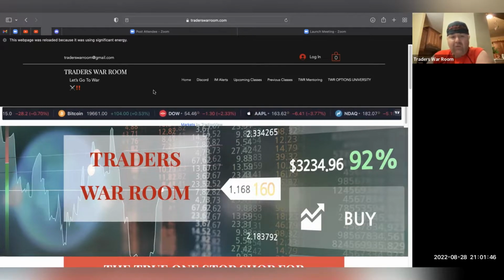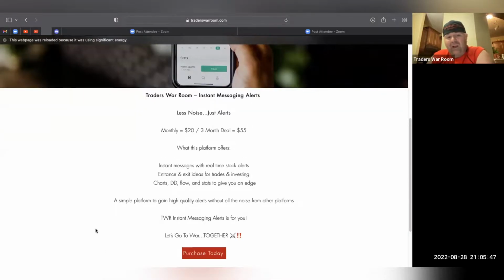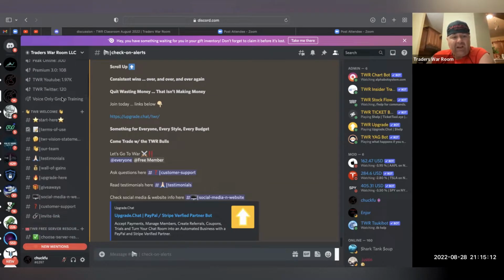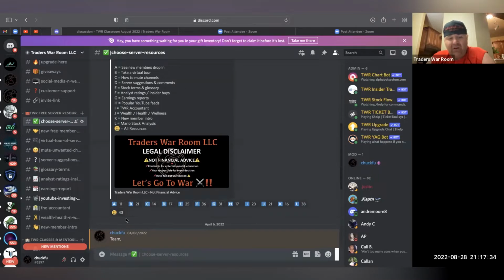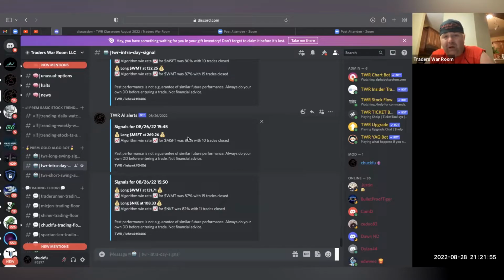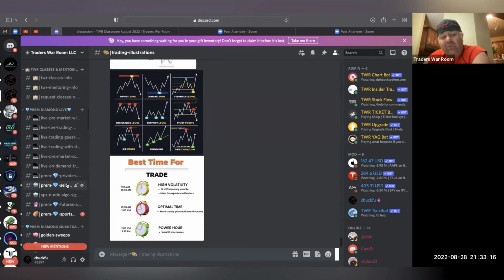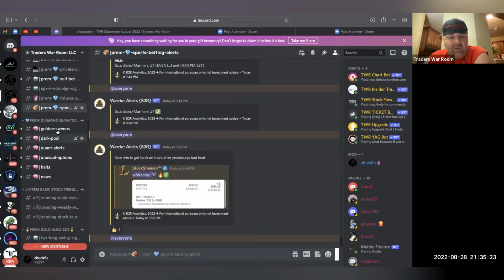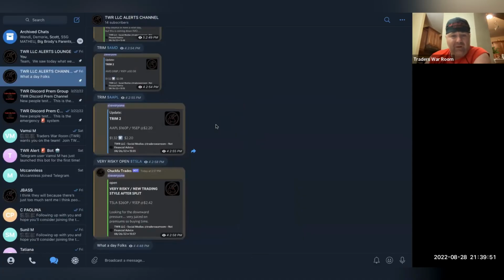TWR Virtual Tour - AUG 22 | Best Trading Platform | Real Time Alerts & Live Trading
TWR wants you on the team‼️

Quit wasting money 💰 that isn’t making money 🏦

📱Instant Message Alerts📱

🚌TWR UNIVERSITY🚌

⚖️TWR LEGAL TERMS⚖️